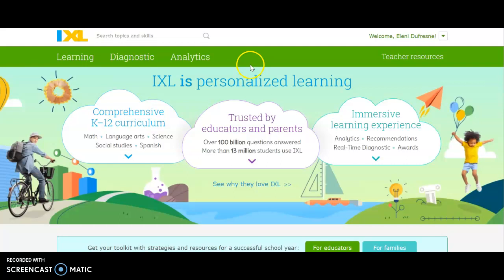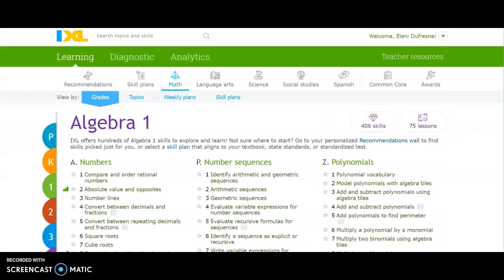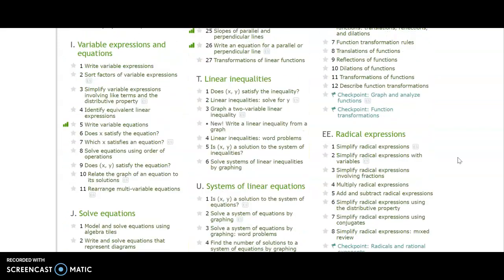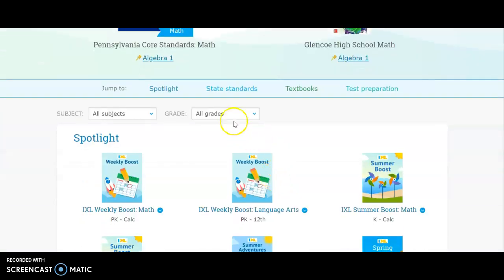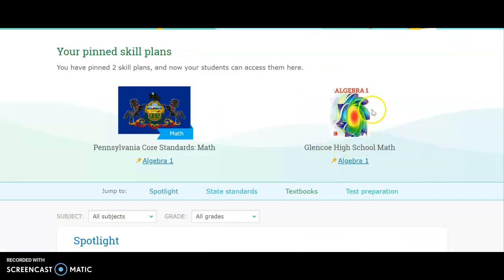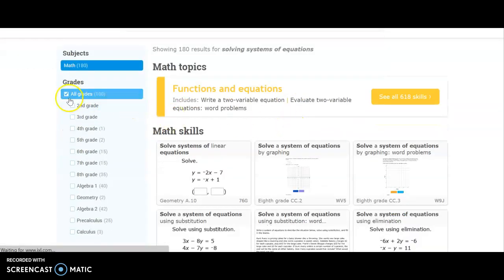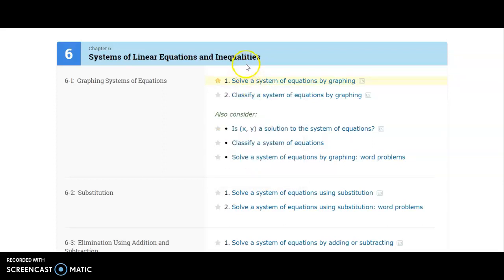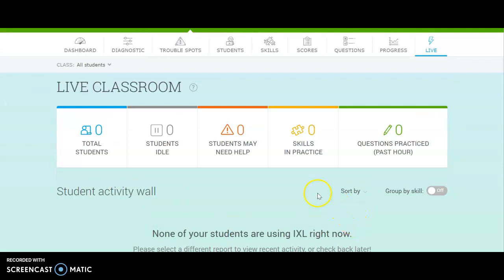How To: Assign a Topic and Track Progress